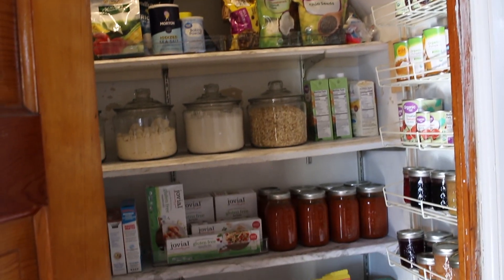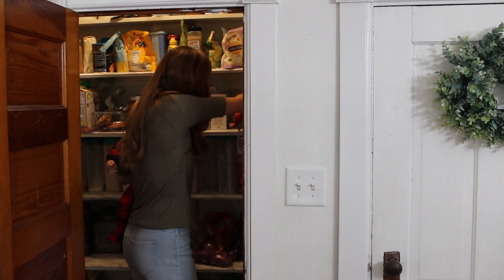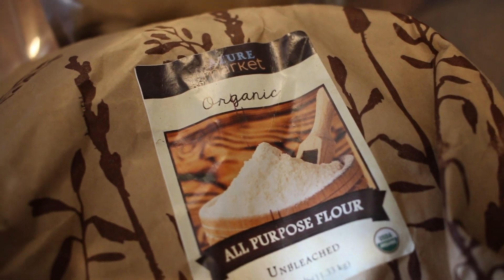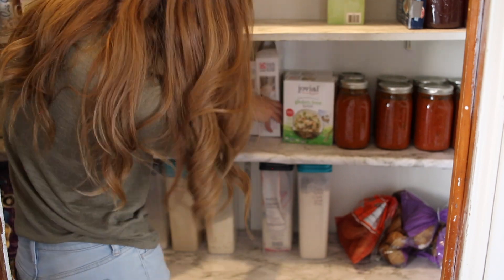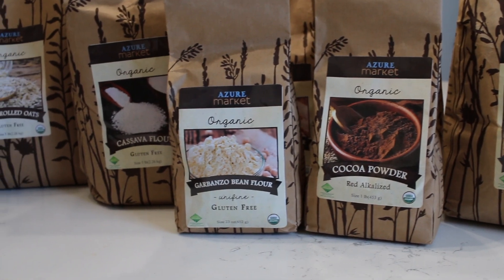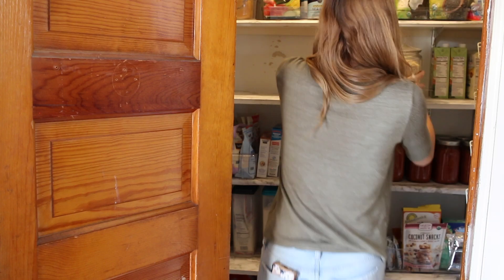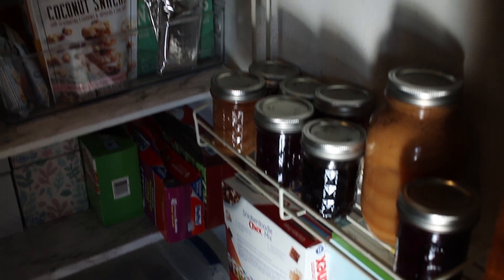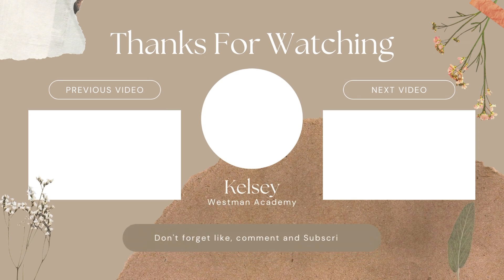Realistic Pantry Organization I Food From Scratch Must Haves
REALISTIC PANTRY ORGANIZATION TIPS:
1. Utilize the space you have (from a tiny cupboard to walk in pantry) with organizers and baskets. You can find very reasonably priced ones at Walmart and Dollar Tree. These organizers are awesome too! I love using clear acrylic personally, and move them around from my fridge to my pantry. I pulled less efficiently used ones from my fridge, and purchased only 5 glass containers for the new flour.

2. Find one "attractive" or eye catching organizer to use in the middle. Whether you add dimension by using a tiered organizer, adding a decorative plate or bowl, displaying a basket you love, or using glass containers like I did, you will add a "beauty" element that will make the space (big or small) look more beautiful. Storing food so they are categorized and symmetrical will make a big difference in functionality and appearance as well.

3. Build as you can. Build your pantry with ingredients and items as you can. Don't feel like you have to go out and spend a bunch of money to ensure you are "fully stocked". Buy an extra ketchup or pasta box or bag of flour when you can. Keep an eye on the pantry list and your inventory, and if you see any items on sale for the week or month pick 1 or 2 up. Don't get into this mindset that your pantry or food stock has to be "dooms day" level. You can be fully stocked with a reasonable amount of food built at a slow pace. Slowly build with organizers as well. I have slowly bought acrylic organizers throughout the last 6 years. I store them both in my fridge and my pantry. Spread your purchases out, and buy 1 organizer as you can afford it, or as you need it. I repeat, BUILD SLOWLY (food and organizers!)

Thank you for joining me today as I did some organization to my pantry! I have created a list of "from scratch ingredients" to help you prepare your pantry and kitchen for cooking from scratch!

I have not forgotten about my giveaway, I just want to put as much thought and love into as I can. I am truly grateful to everyone who comments and connects with me. Your stories and encouraging words mean more to me than you know.
-Kelsey

~ H O M E S C H O O L ~
(I was doing activities in Foundations in Education Book 3)
Ambleside Year 1
Seton Curriculum

~ B R E A D   A T   H O M E  ~
How To Mill Your Own Flour & Make Wheat Bread at Home